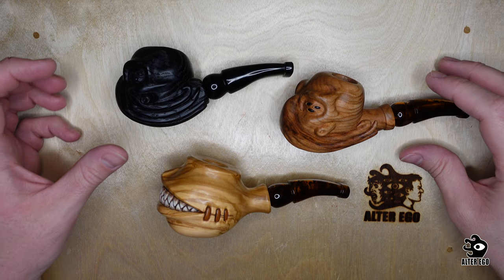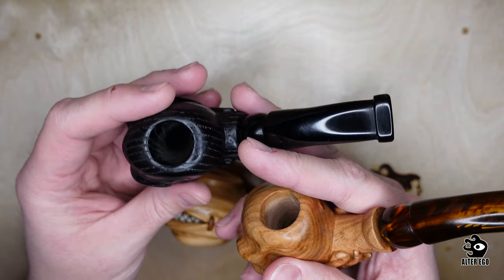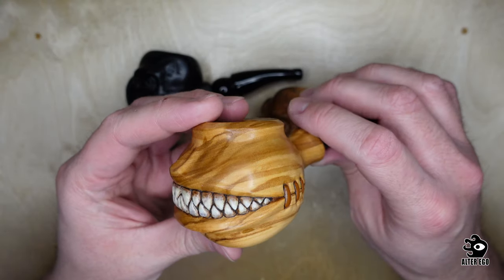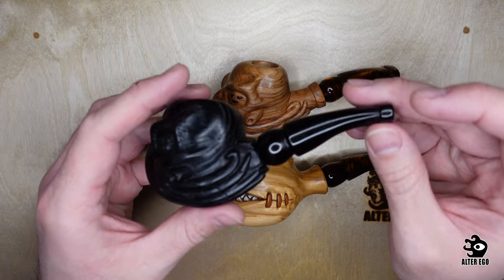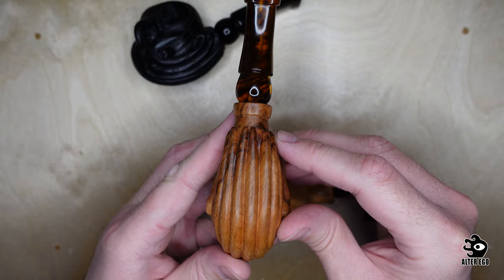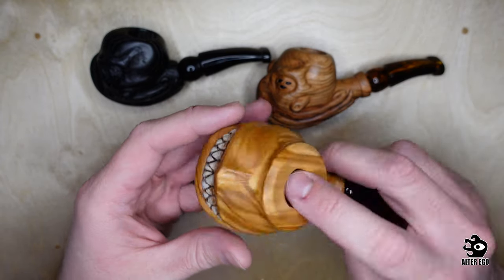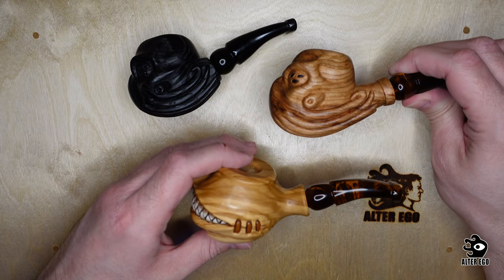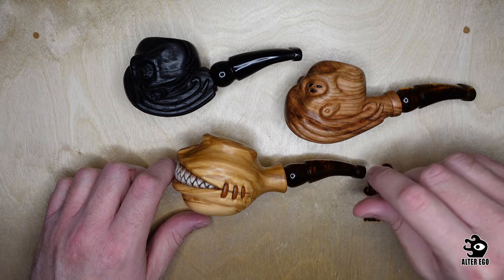First Smoking Pipes - Showcase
Welcome to the showcase video of my first hand carved smoking pipes.

Two of them represents Cthulhu, one in morta and the other in cherry. I also did a pipe out of olive wood with a huge maw on it.

Commission work is available.

Alter Ego Creations offers to carve any sculpture you want based off sketches, plans and/or reference photos. It is also possible for us to design everything from scratch from a written concept and come up with sketches prior to carving.

All music on this video by Karl Casey @ White Bat Audio

Tracks:
0:00 - The Venusian
3:45 - The Andromeda Strain
7:27 - Radiation Sickness
9:00 - End Credits